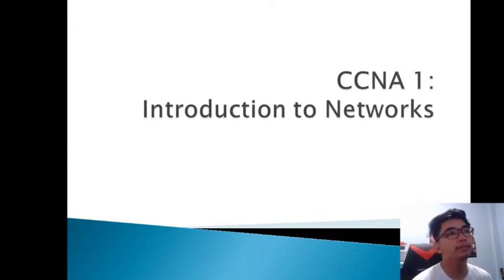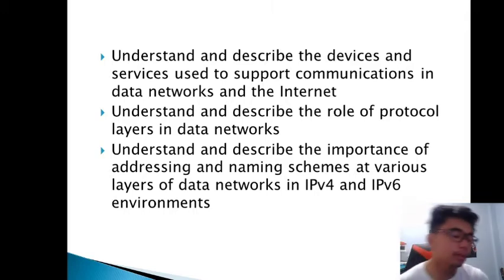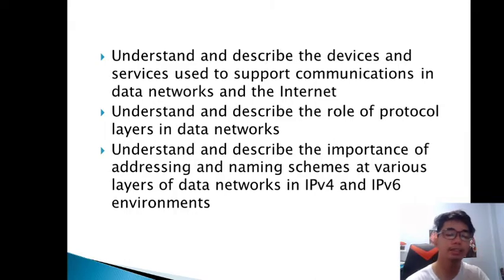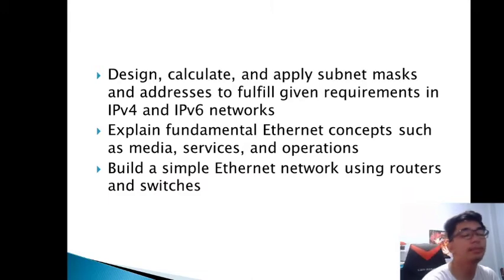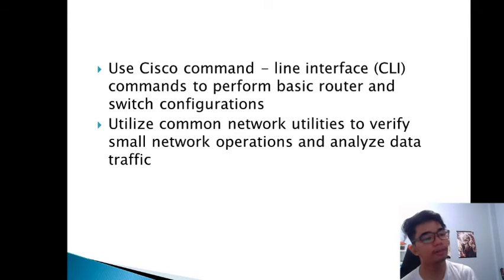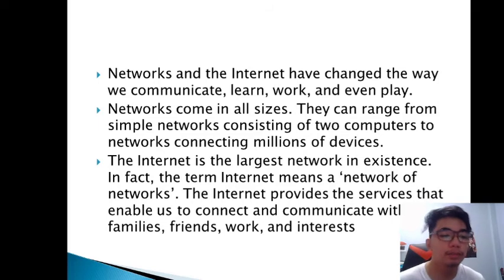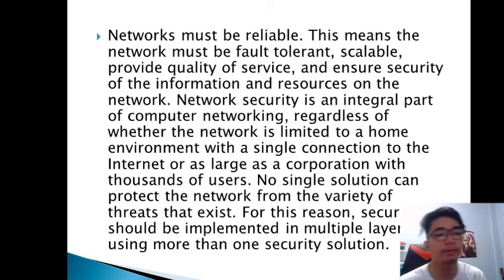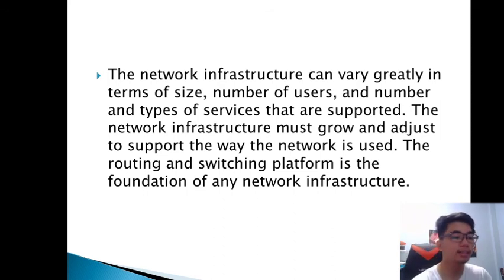Summary of CCNA 1